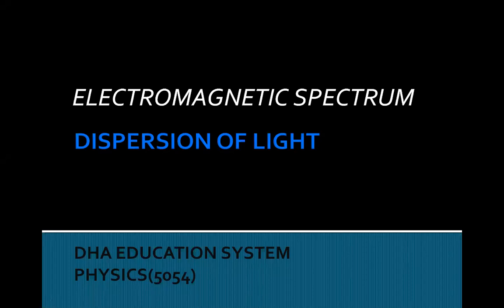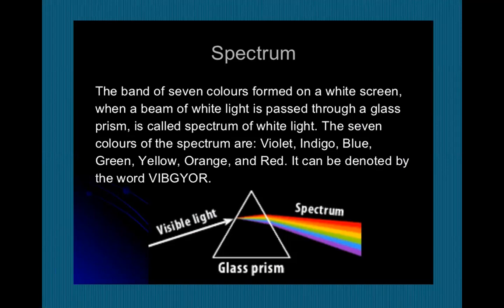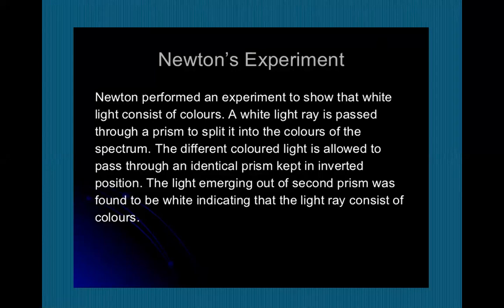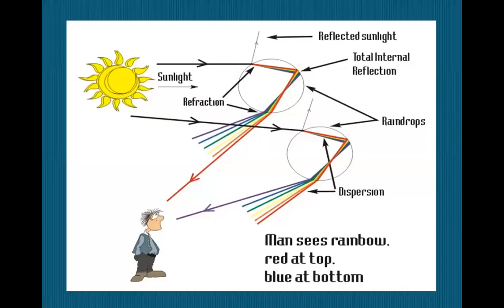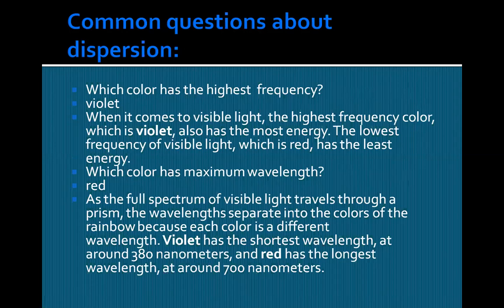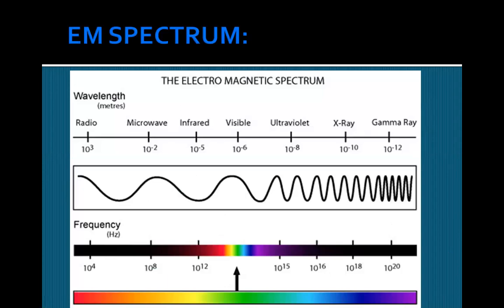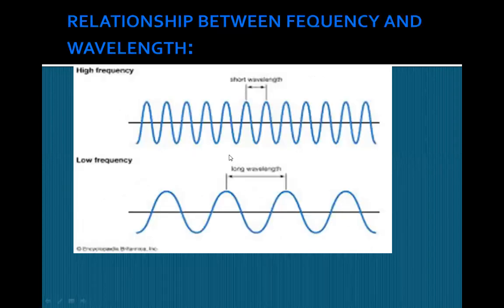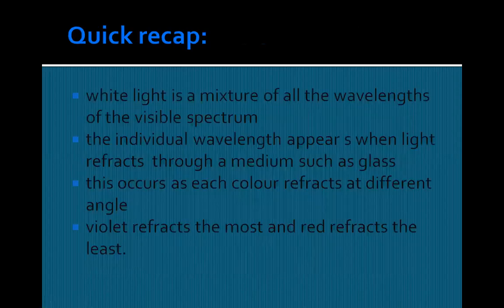Week 6 11 to 15 May 2020 CII Physics Lesson